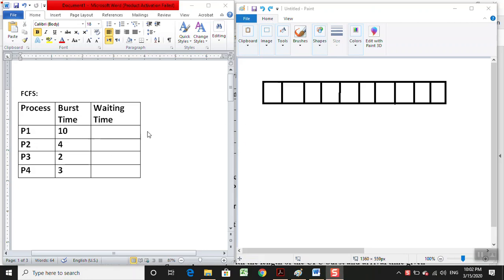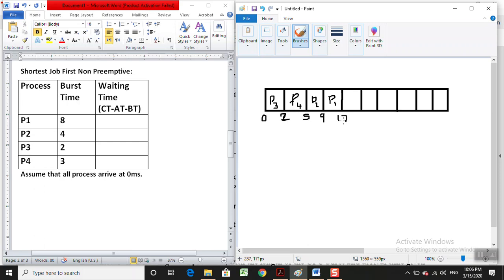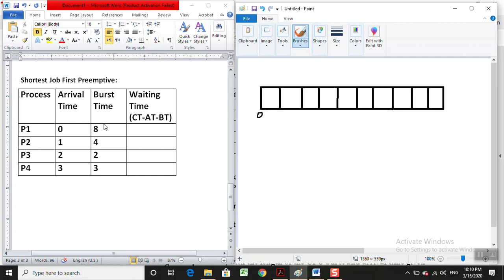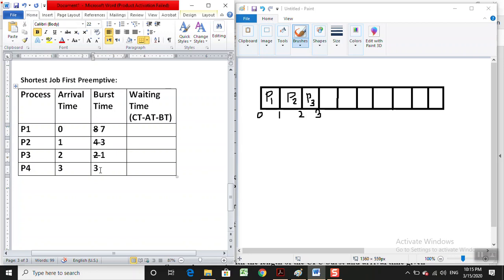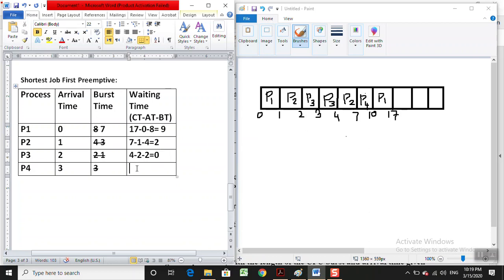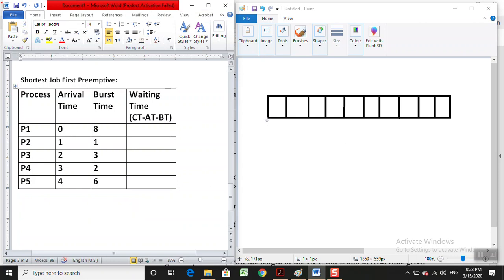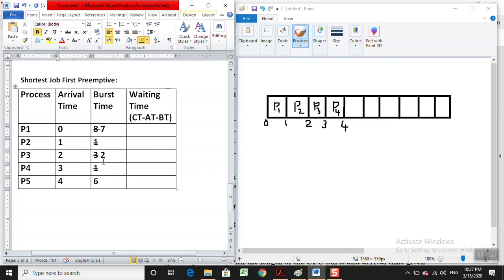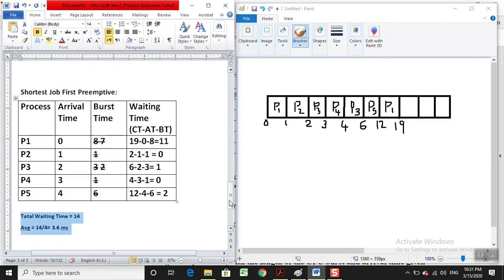CPU Scheduling Algorithms (FCFS, SJF Non-Preemptive and SJF Preemptive )